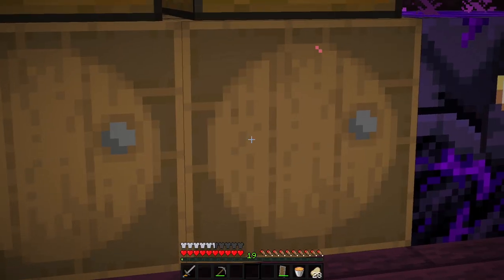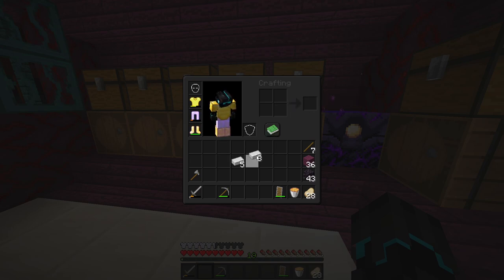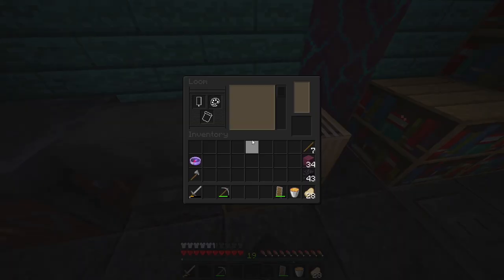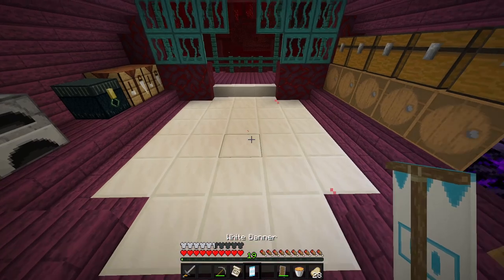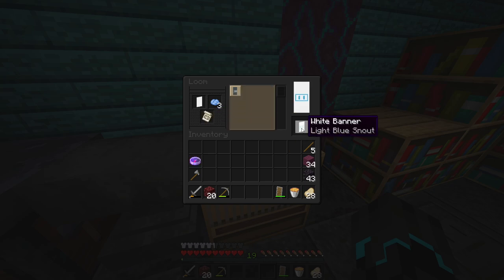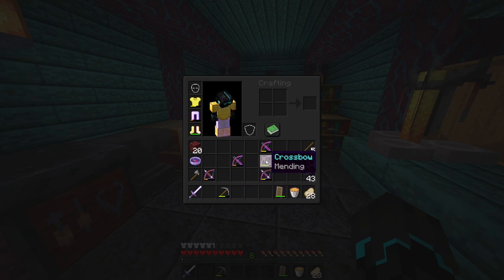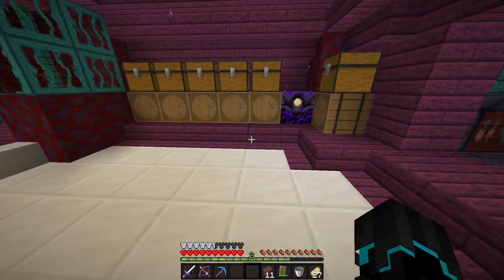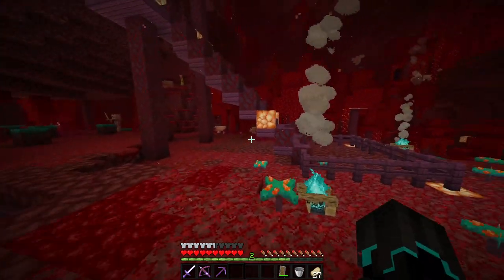Minecraft Nether Survival Season 2 - FIRST NETHERITE TOOL! - E15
In this episode of Nether Survival Season 2 in Minecraft 1.16.3 we make a lot of interesting progress! We combine tools, make new blocks, and upgrade our first item to netherite!